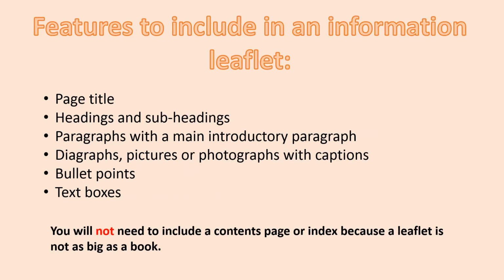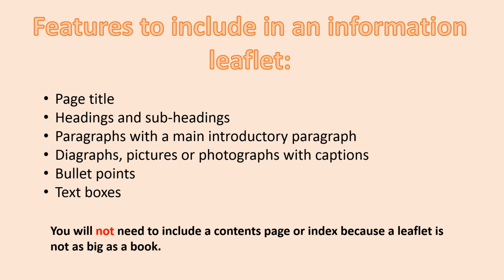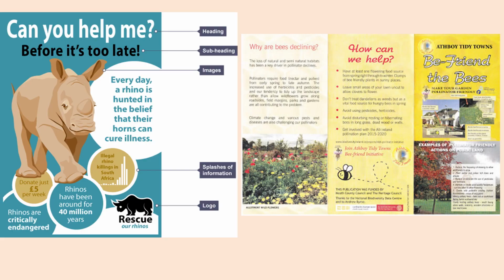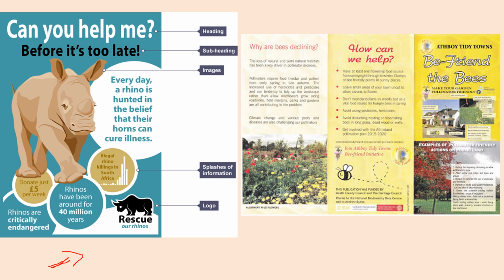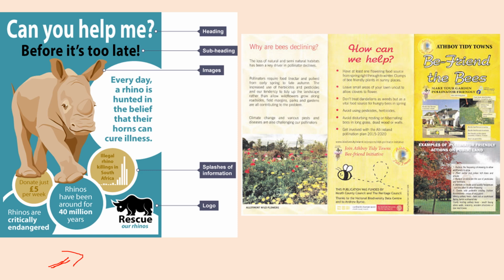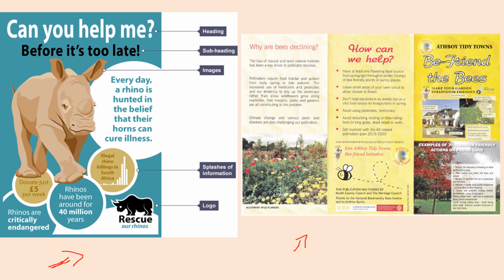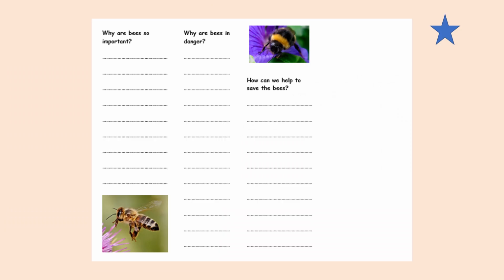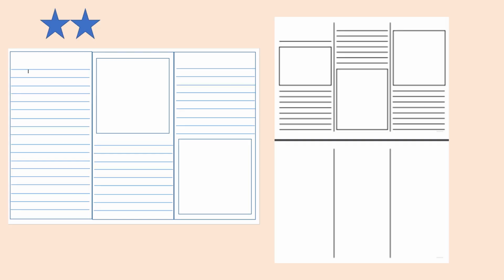29 06 20 Year 4 English - Features of Information Leaflets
Monday's English lesson for Year 4.
Make sure you take a photo of your work and email it to so your teacher can see and award you Class Charts points! You may also earn an Emerald or Gold certificate!